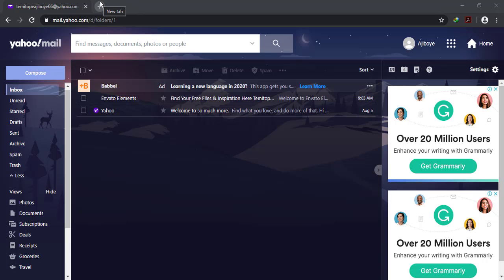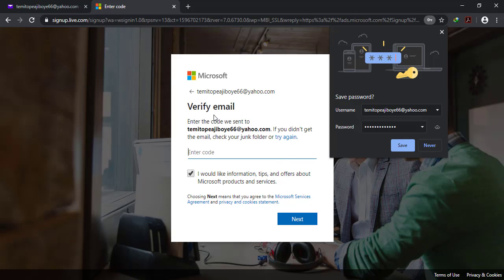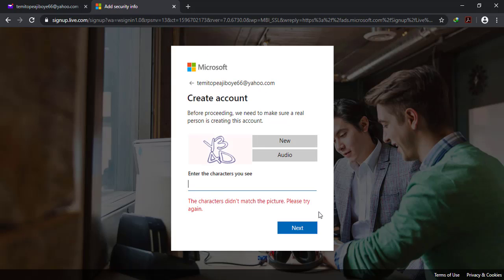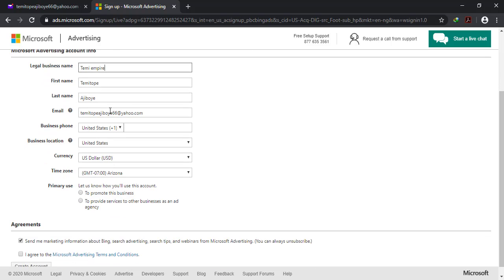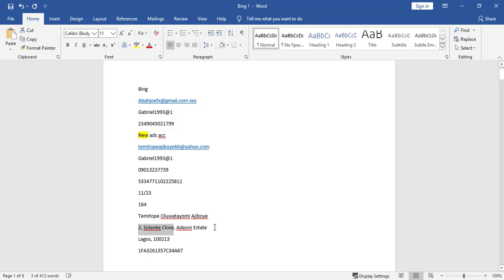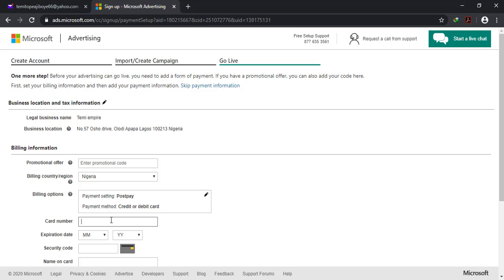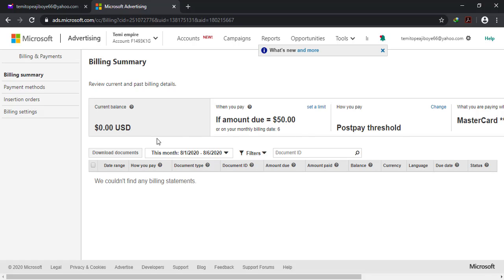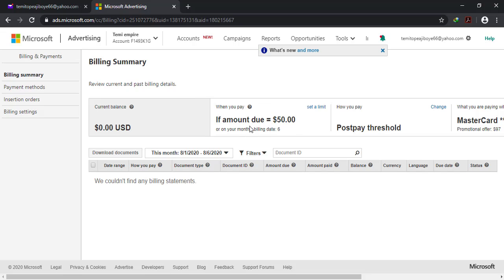FREE $147 For Advert - Bing Ads Money Account Creation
How to Create Bing ads Account with Coupon and $50 threshold to run ads for your business.